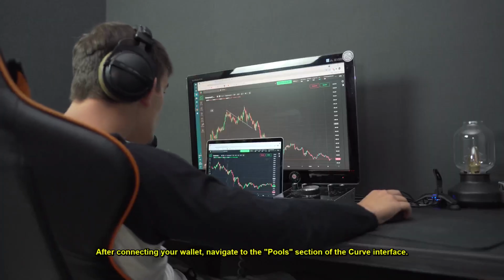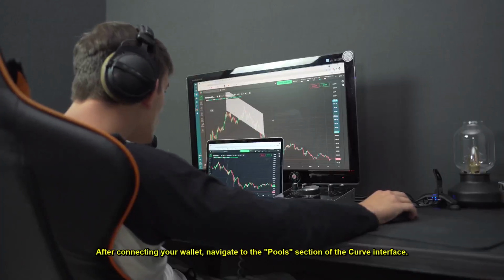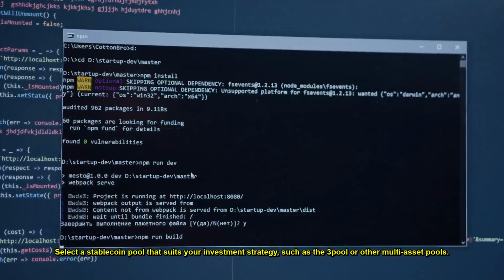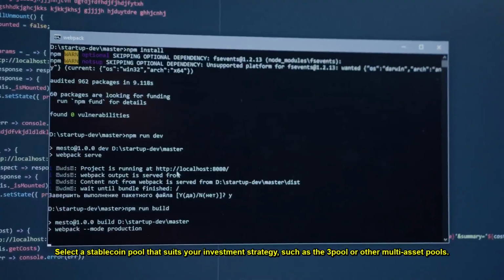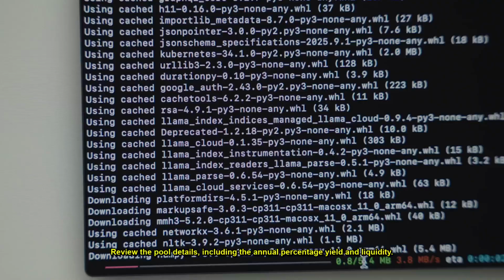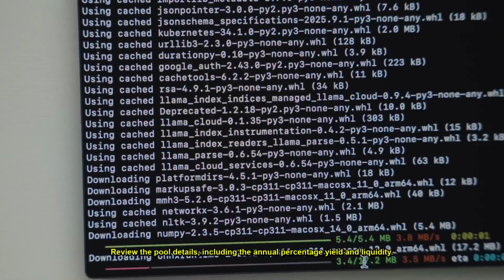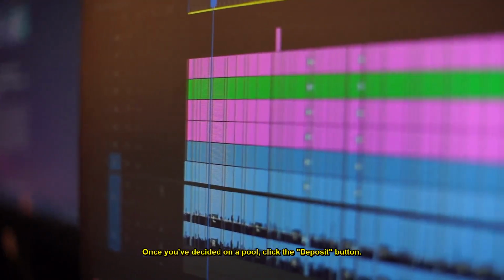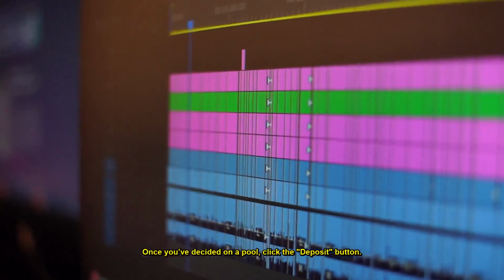How to activate Curve Finance for stablecoin yield strategies - Full Guide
Unlock the potential of your stablecoins with our comprehensive guide on how to activate Curve Finance for yield strategies! In this video, we walk you through the entire process, from setting up your account to maximizing your returns using Curve’s innovative liquidity pools. Whether you're a beginner or an experienced DeFi user, this step-by-step tutorial will help you navigate the world of stablecoin yields effortlessly. Don’t miss out on the opportunity to optimize your crypto investments!